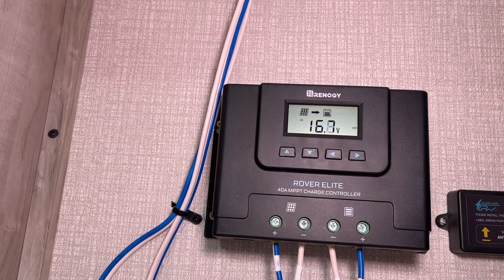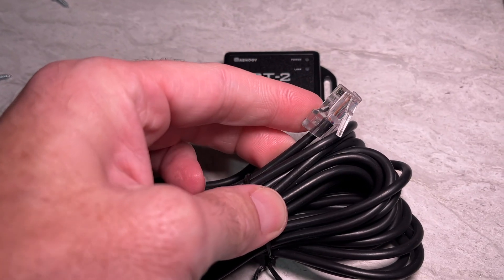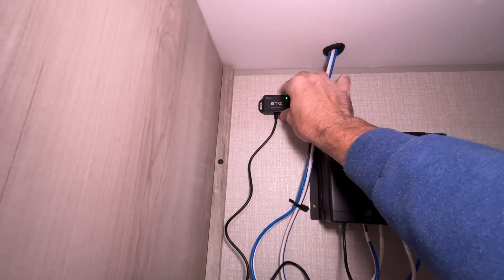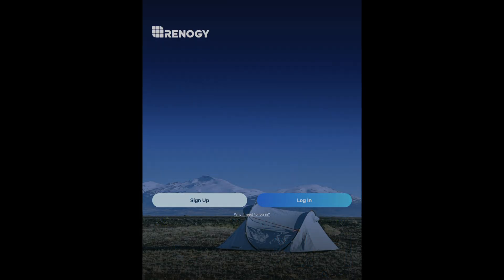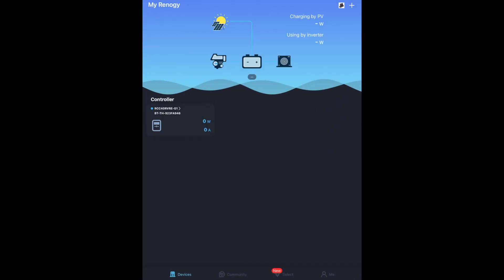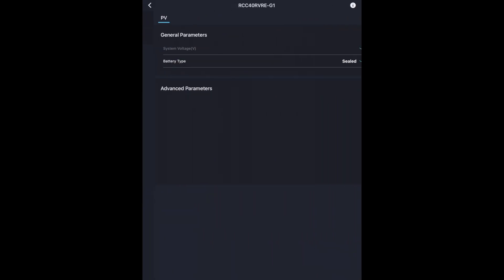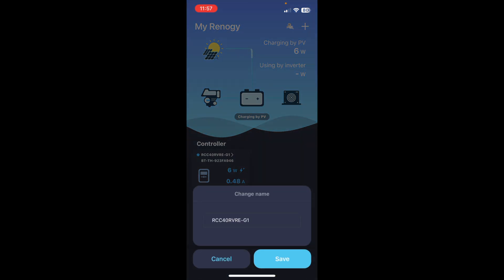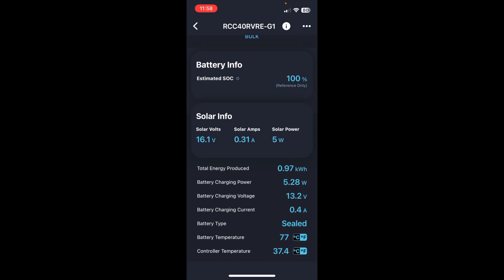Connecting Renogy BT-2 Bluetooth Module to Rover Elite Charge Controller